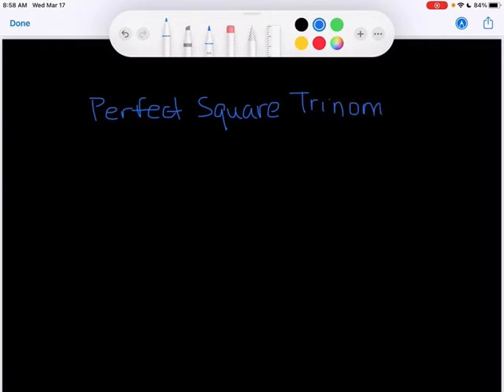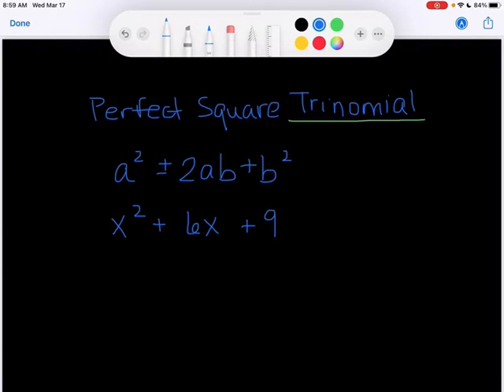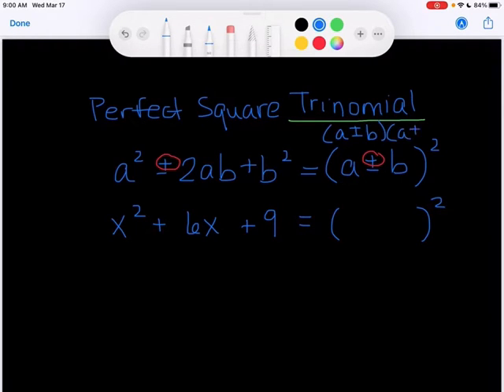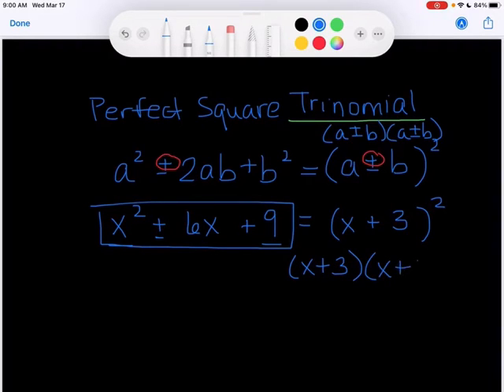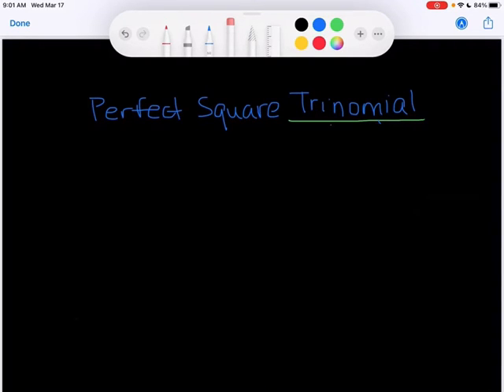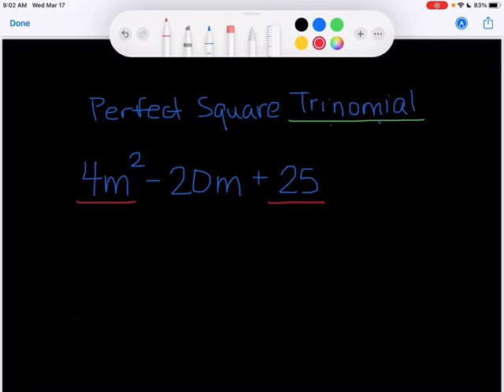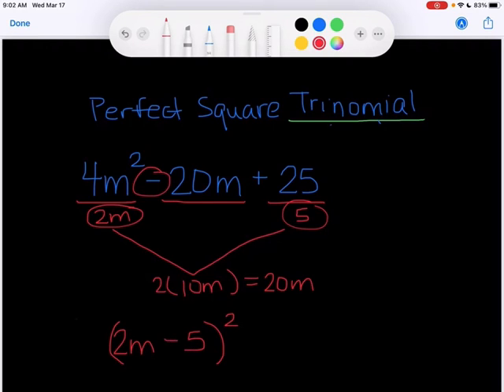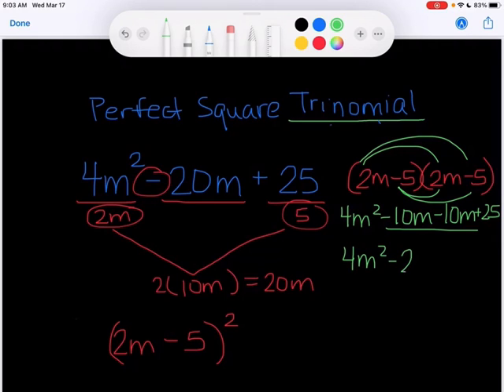Special Products: Perfect Square Trinomials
A quick yet thorough lesson on factoring Perfect Square Trinomials.
Algebra 2 Unit 3 Part 2